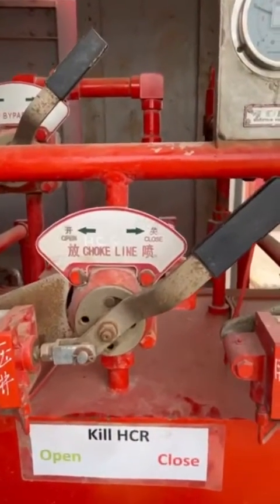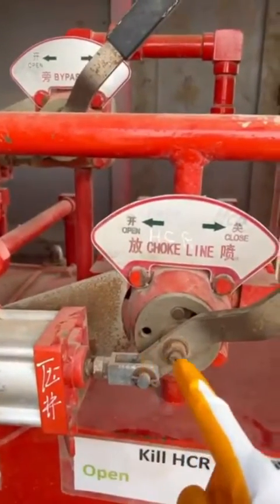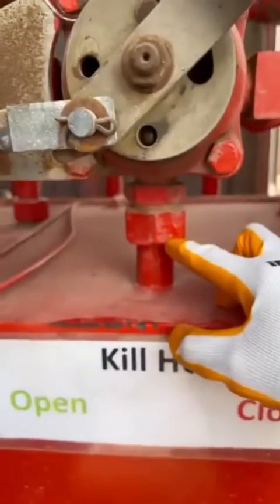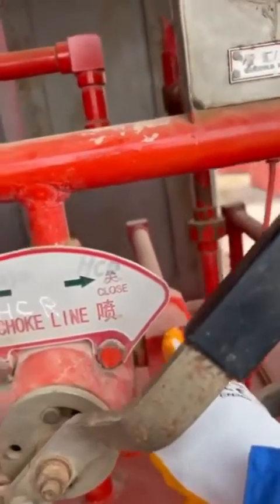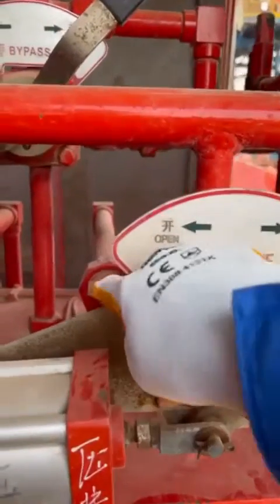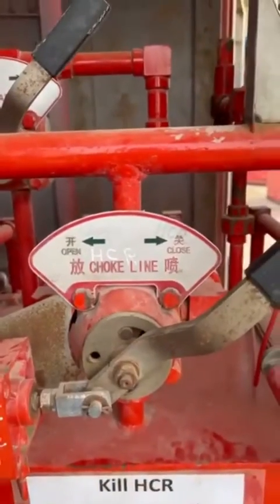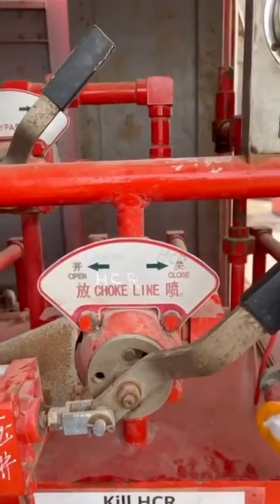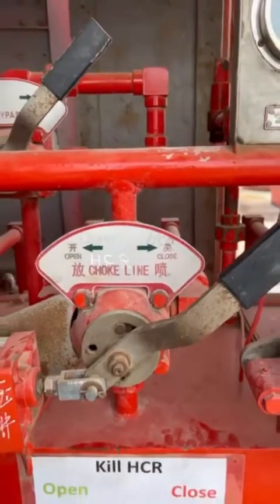Posiciones de la Valvula 4 vias del Koomey / Acumulador de Presión ▶️ @oilfield_school . BOP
4 Way valves in the Koomey Unit are used to control the position of BOP.